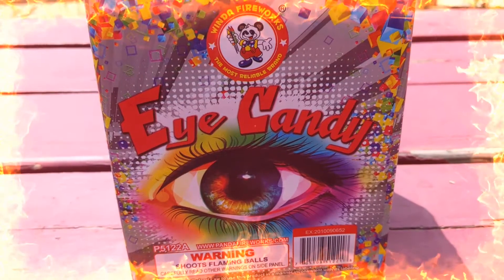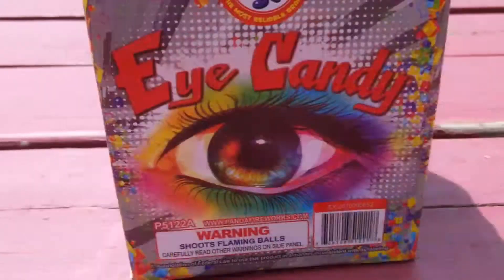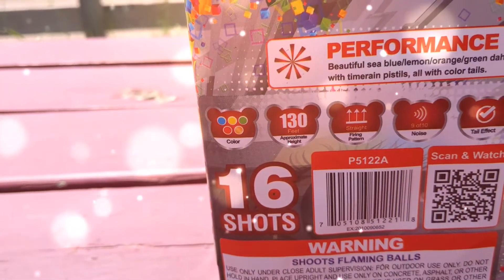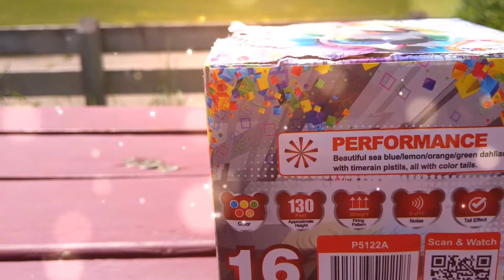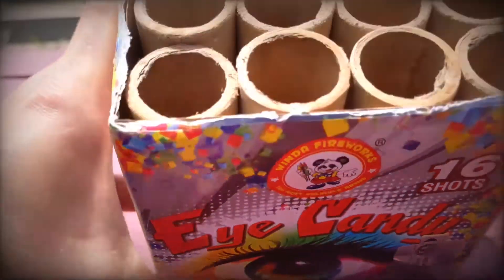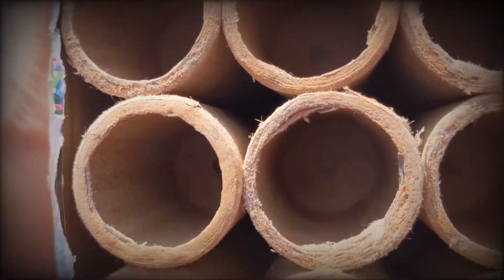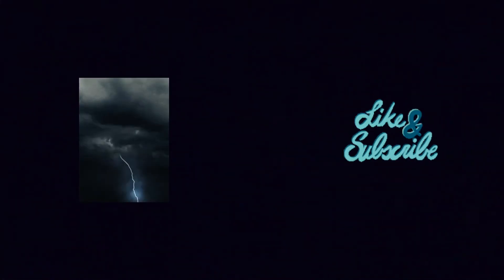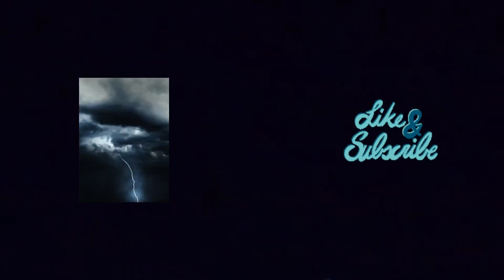Eye Candy by Winda Fireworks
16 shots! 200 grams! Beautiful Dahlias and timed rain pistils with colored tails!